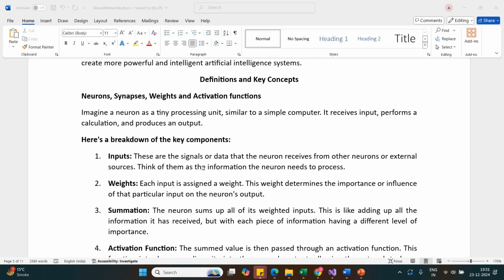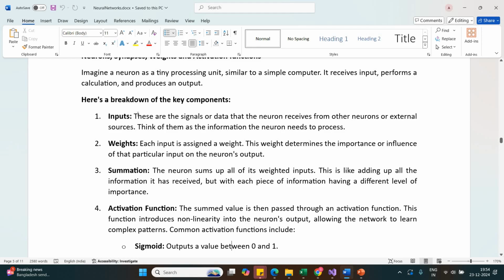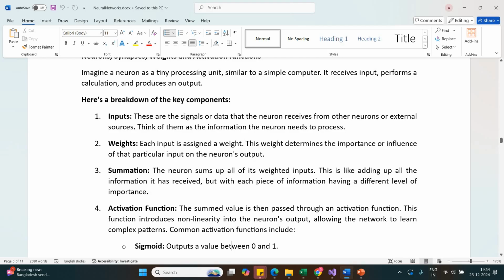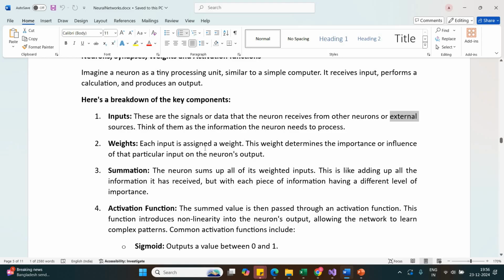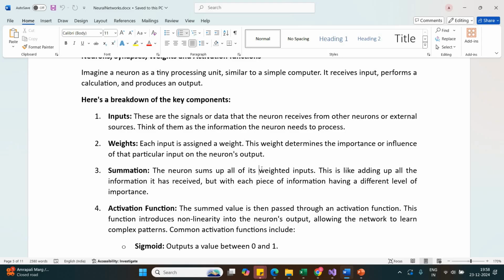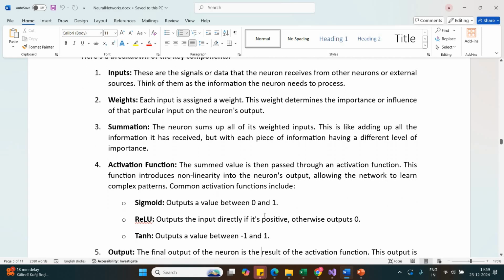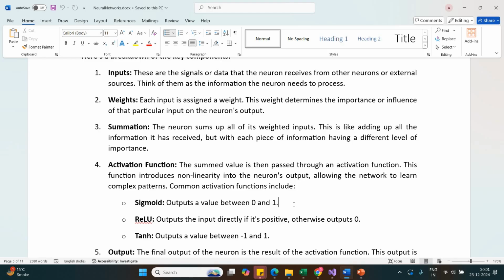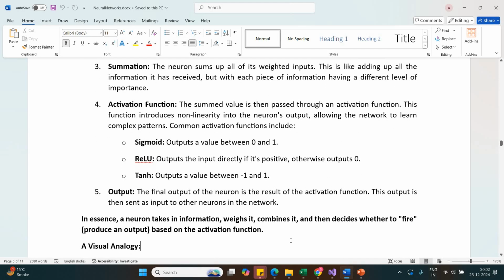Neural Networks - Part 2 || By Vikash Shakya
Activation Functions: The Secret Sauce of Neural Networks 🧠"

In this video, we dive deep into the world of activation functions, the crucial components that bring neural networks to life.

What are Activation Functions? Learn the fundamental role of activation functions in introducing non-linearity to neural networks, enabling them to learn complex patterns in data.
Key Activation Functions: We'll explore popular activation functions like:
Sigmoid: Understand how it maps outputs to a probability-like range.
ReLU: Discover why ReLU is a favorite in modern deep learning and how it improves training efficiency.
Tanh: Explore the tanh function and its characteristics.
Softmax: Learn how softmax is used for multi-class classification.
Visualizations and Examples: We'll use clear visualizations and simple examples to explain how each activation function works and its impact on the learning process.
Choosing the Right Activation Function: Gain insights into factors to consider when selecting the best activation function for your specific neural network architecture and task.
Whether you're a beginner or an experienced machine learning enthusiast, this video will provide you with a solid understanding of activation functions and their crucial role in the success of neural networks.

Key improvements:

Keywords: Includes relevant keywords to improve search visibility on YouTube.
Clarity: Emphasizes key takeaways and learning objectives.
Target audience: Addresses both beginners and more experienced viewers.
Call to action: Encourages viewers to watch the video.